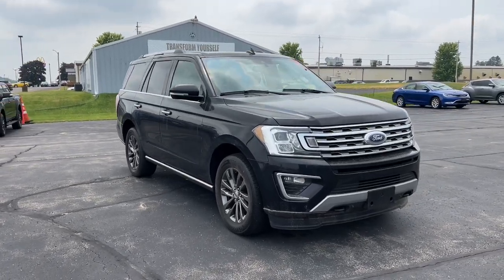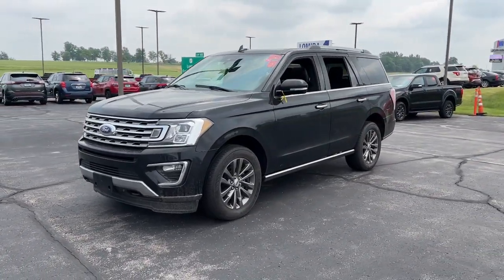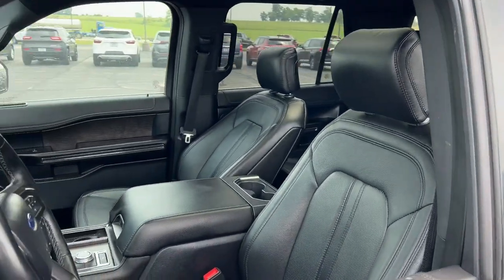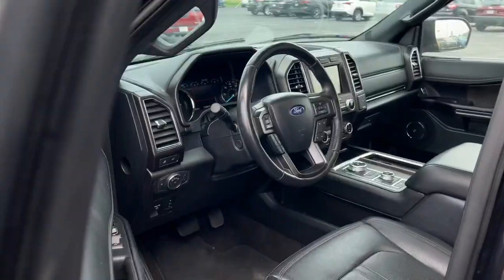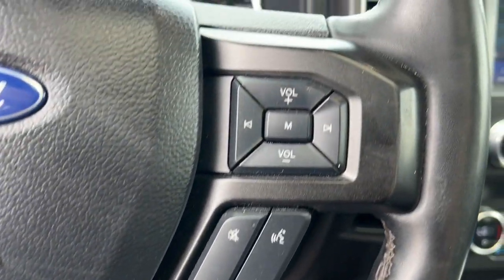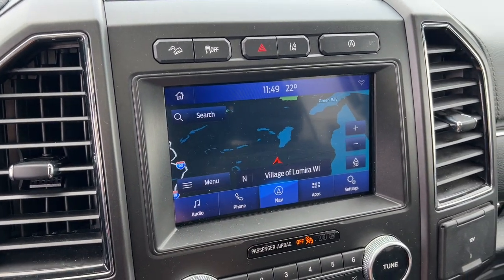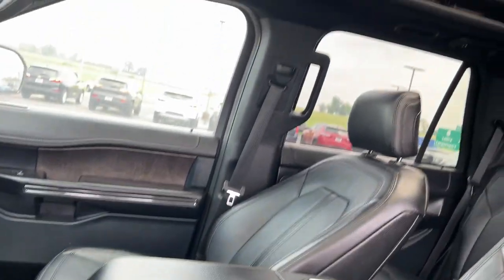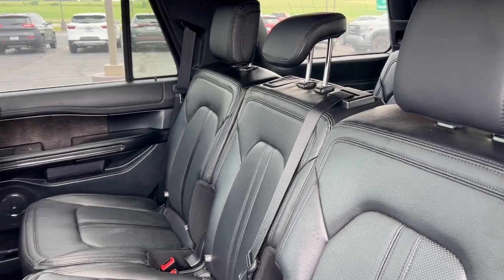2020 Ford Expedition Lomira, Fond du Lac, Oshkosh, Waupun, West Bend 23256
Agate Black Used 2020 Ford Expedition Limited available in 900 East Ave., Lomira, Wisconsin at Lomira Auto. Servicing the Lomira, Fond du Lac, Oshkosh, Waupun, West Bend, WI area.

Expedition Limited
2020 Ford Expedition Limited - Stock#: 23256

Lomira Auto
900 East Ave

Agate Black 2020 Ford Expedition Limited 4WD 10-Speed Automatic EcoBoost 3.5L V6 GTDi DOHC 24V Twin Turbocharged STABILITY CONTROL MOONROOF BLUETOOTH HANDS-FREE 3RD ROW SEATS *CRUISE CONTROL* *POWER LOCKS* *POWER WINDOWS* *MULTI-ZONE CLIMATE CONTROL* SUNROOF / MOONROOF REMOTE START HEATED SEATS KEYLESS ENTRY BACKUP CAMERA PREMIUM AUDIO PREMIUM AUDIO CONNECTION TRAILER HITCH LEATHER SEATS NAVIGATION Expedition Limited EcoBoost 3.5L V6 GTDi DOHC 24V Twin Turbocharged 4WD Equipment Group 300A.brbrWe DO NOT sell Manufacturer Buybacks/Lemon Law Vehicles or any other vehicle with a bad branded title. Recent Arrival! Odometer is 856 miles below market average!brbrAwards:br  * 2020 KBB.com Best Buy Awards